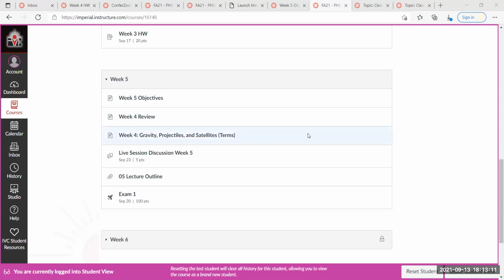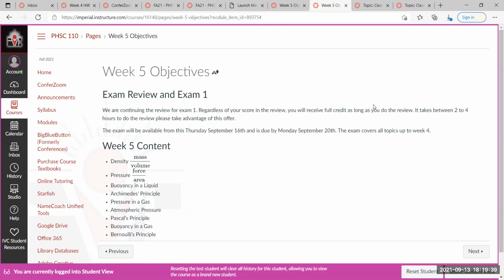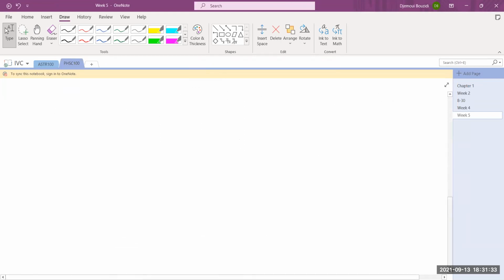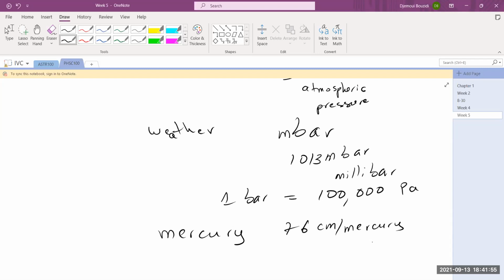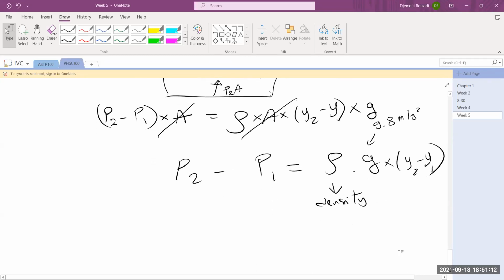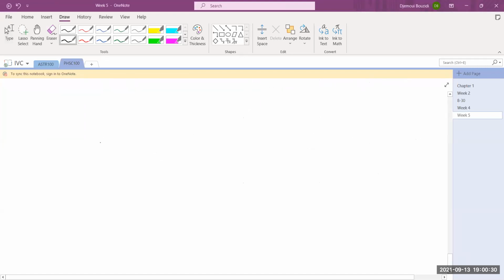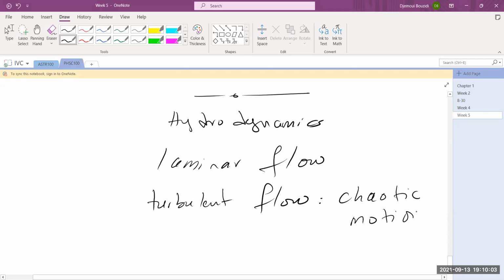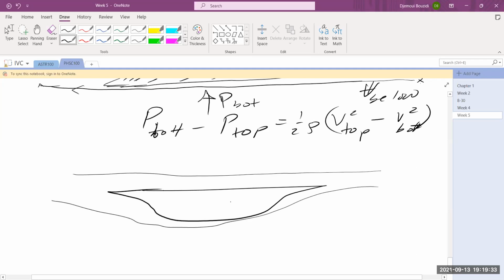Live Session in Physical Science 110 Week 5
This video covers recordings for live sessions in physical science 110